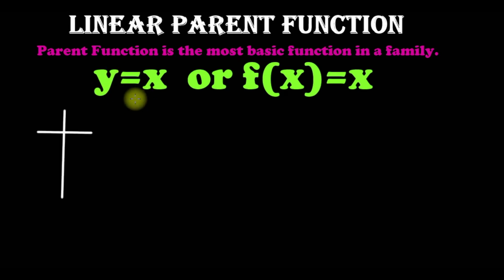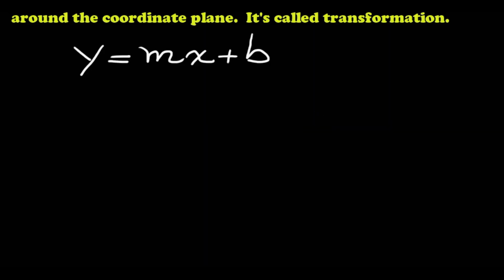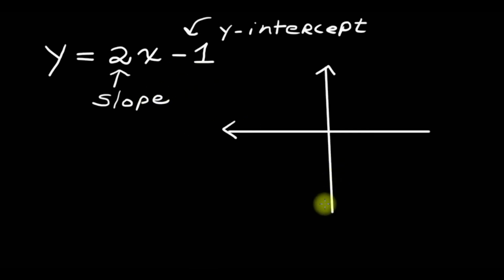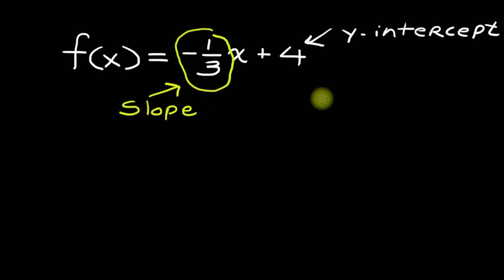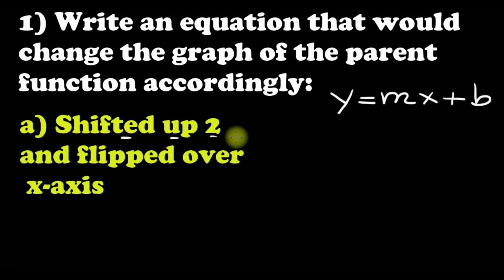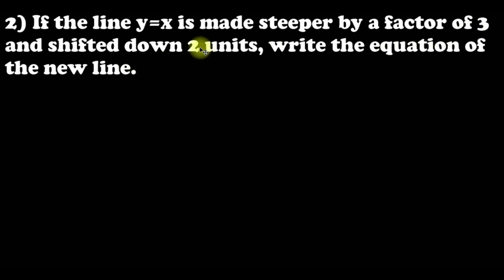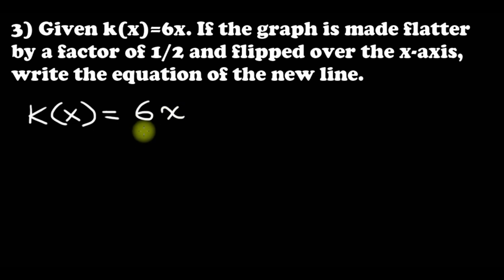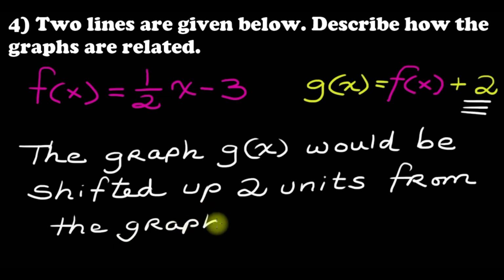How To Graph Linear Parent Function & Linear Transformation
This math video tutorial shows you how to graph linear parent function, slope-intercept form and its transformation.  The video provided contains easy-to-follow procedures to work with linear transformation. The video contains five examples of practice problems for you to work on graphing linear function in slope-intercept form and linear transformation.